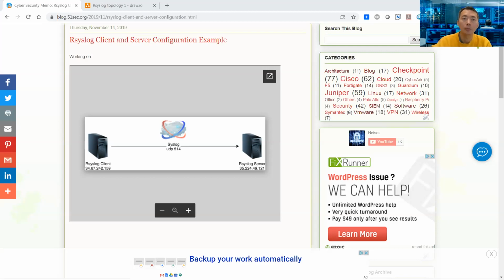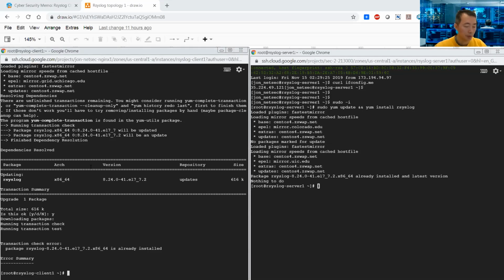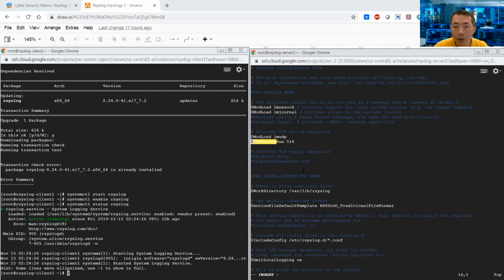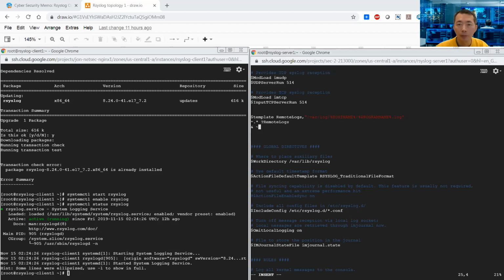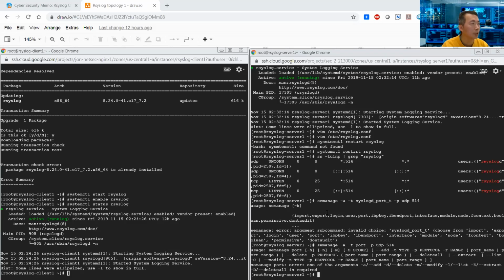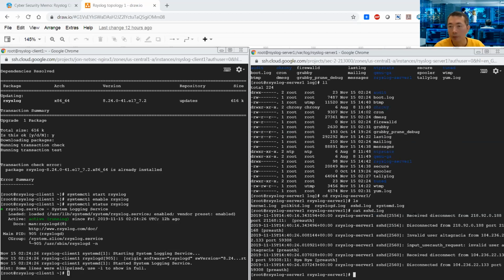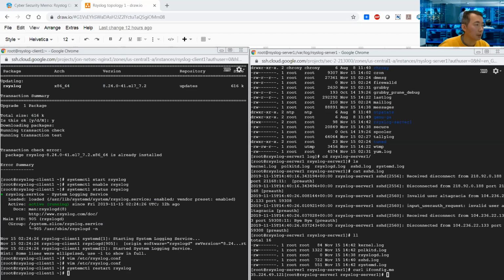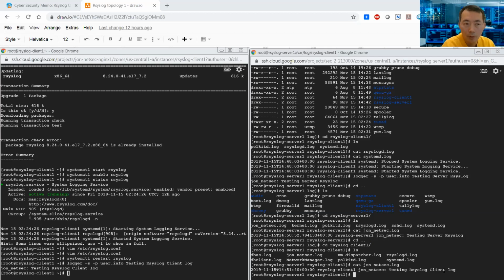Configure Rsyslog client to send local logs to remote Rsyslog Server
This video shows how to quickly configure Rsyslog as client and server, on CentOS 7. Rsyslog can be configured as central log storage server to receive remote syslogs.

# Provides UDP syslog reception
$ModLoad imudp
$UDPServerRun 514

# Provides TCP syslog reception
$ModLoad imtcp
$InputTCPServerRun 514

$template RemoteLogs,"/var/log/%HOSTNAME%/%PROGRAMNAME%.log"
*.* ?RemoteLogs

[root@rsyslog-server1 ~]# systemctl restart rsyslog

If you found this video has some useful information, please give me a thumb up or

Learning and Sharing all kinds of Cyber Security Knowledge for Cloud, Vulnerability Assessment, Risk Assessment, Threat Hunting, Policy Compliance, SIEM, Cisco, Checkpoint, F5, Juniper, Fortigate, Palo Alto, Vmware etc. - 海内存知己，天涯若比邻